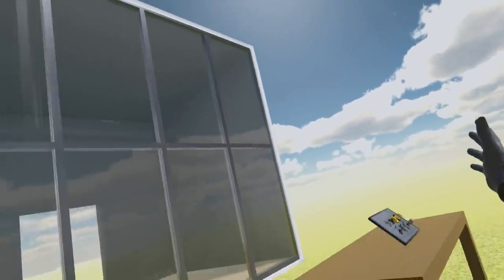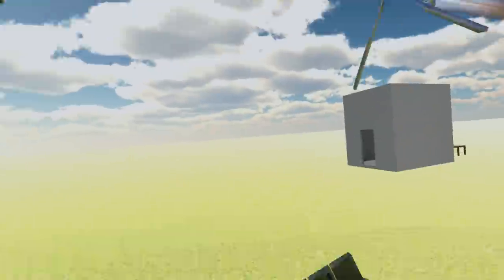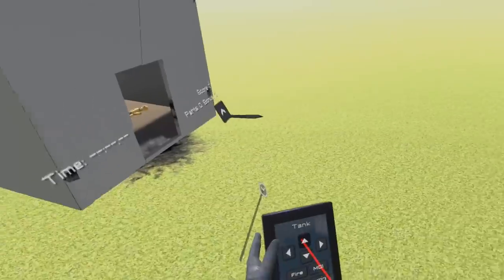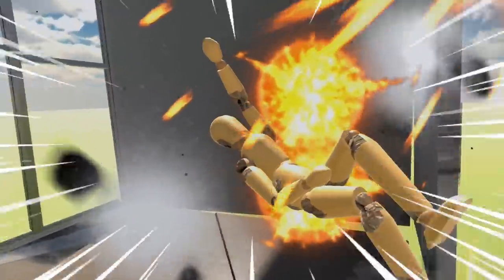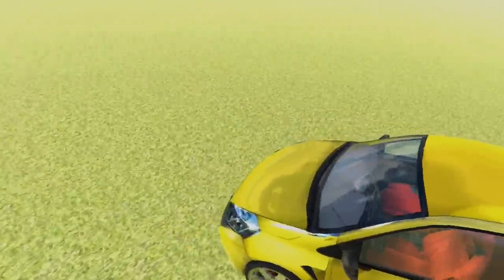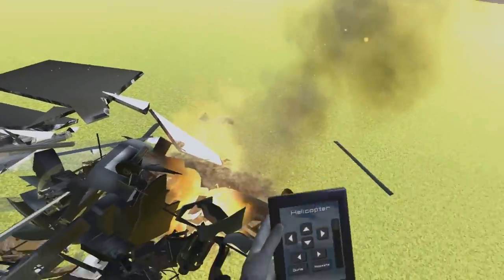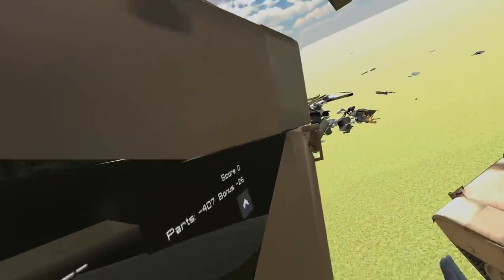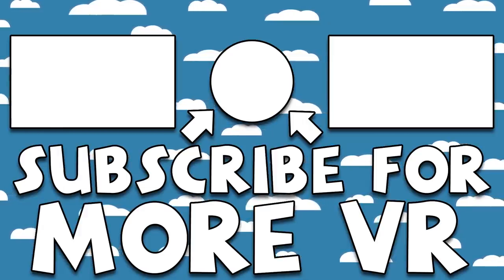Blowing Up Tanks, Jets, and Dummies in Disassembly VR!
Welcome back to Disassembly VR Sandbox Update! Love taking things apart? Seeing how things work? Destroying stuff? Shooting stuff with a shotgun or rocket launcher? This game lets you do so in the ultimate destruction experience! Disassembly VR: Ultimate Reality Destruction simulates the experience of taking everyday objects apart in virtual reality.